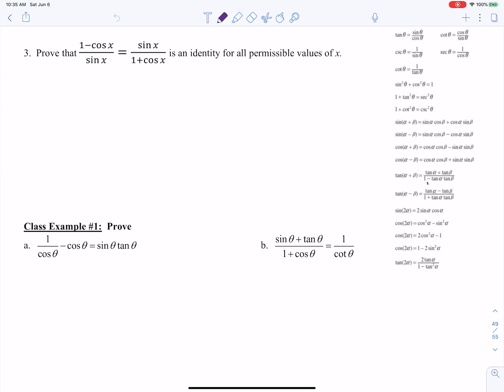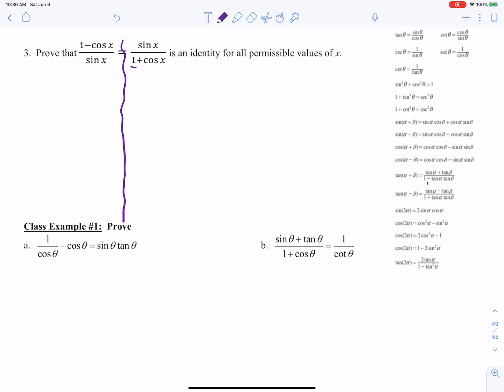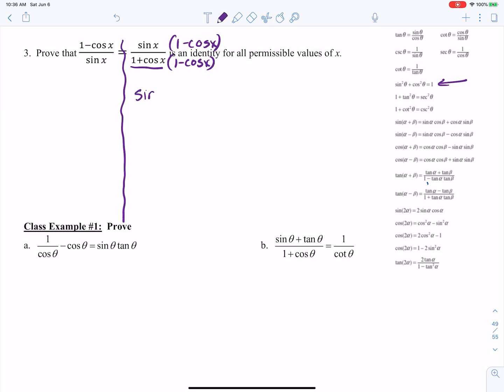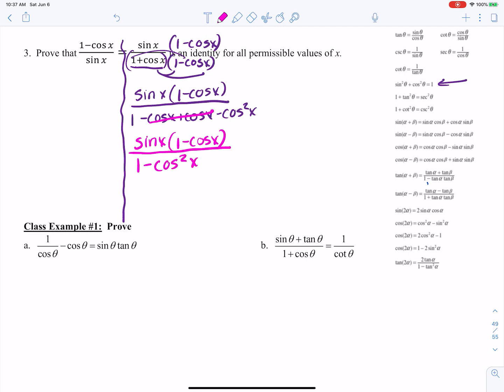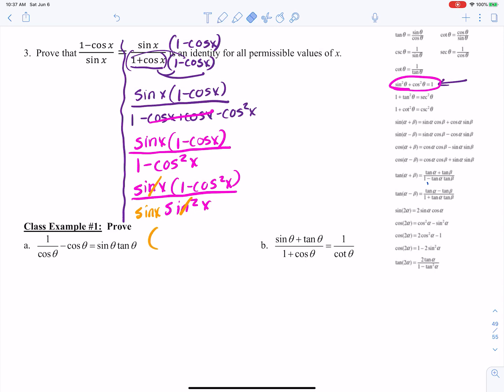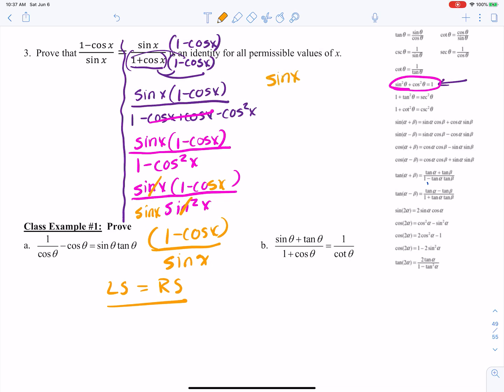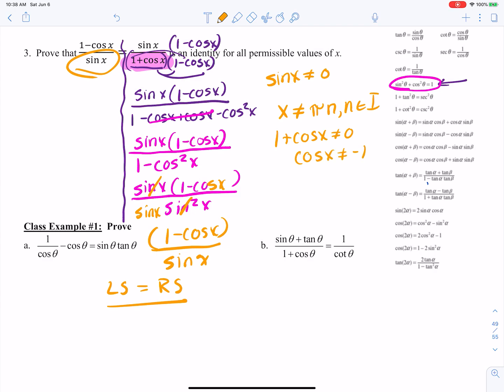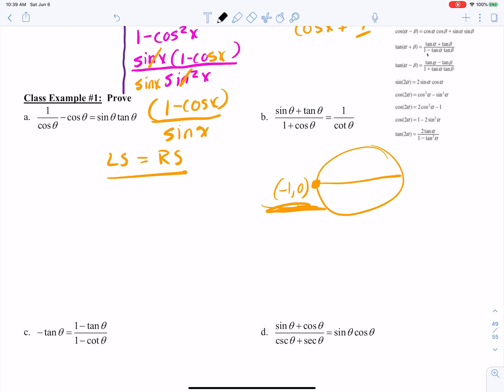TL11 Part 2